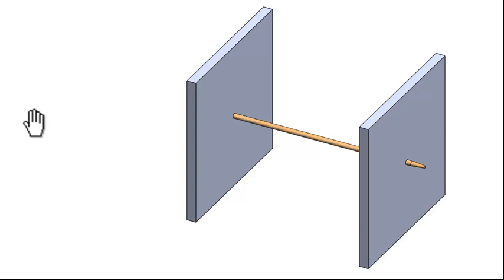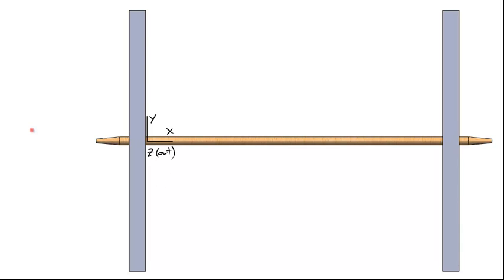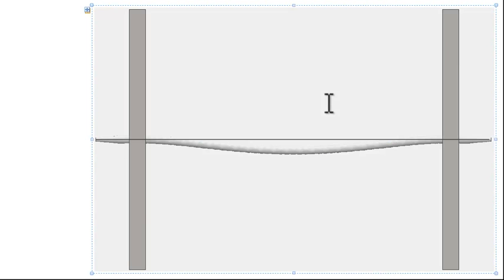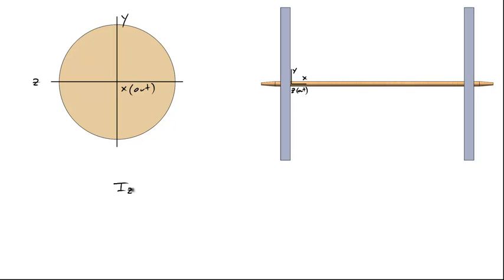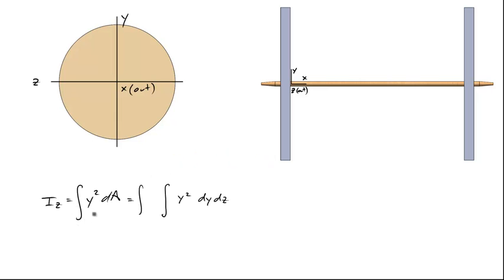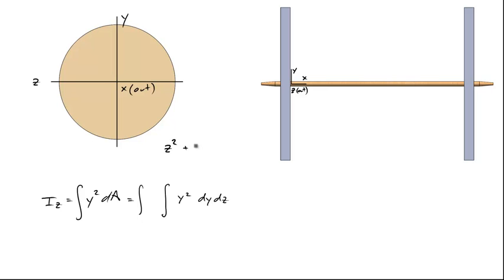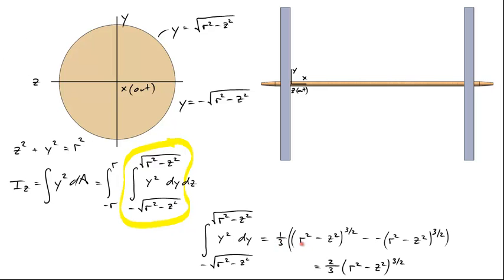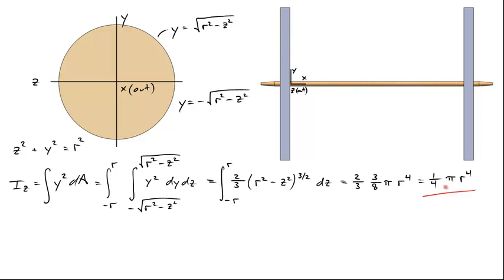Moment of Inertia for a Circular Beam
Derive the moment of inertia for a beam with a circular cross section.